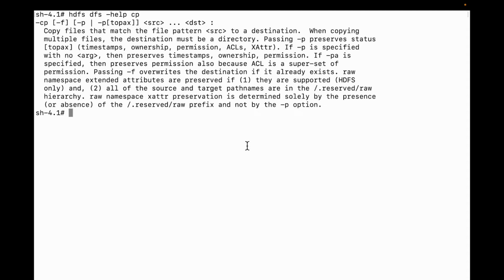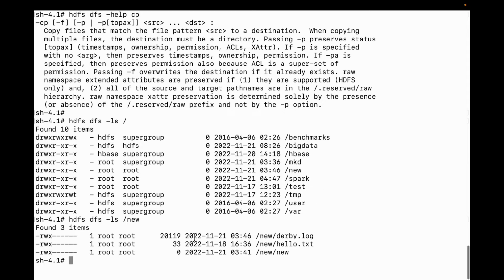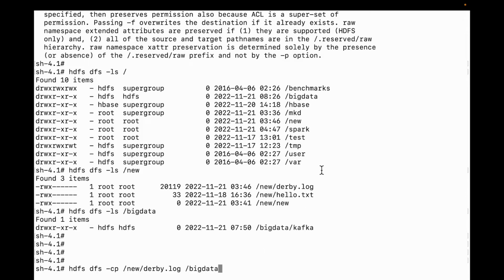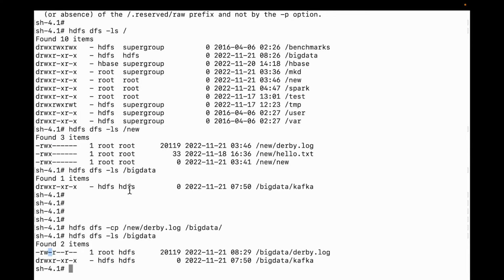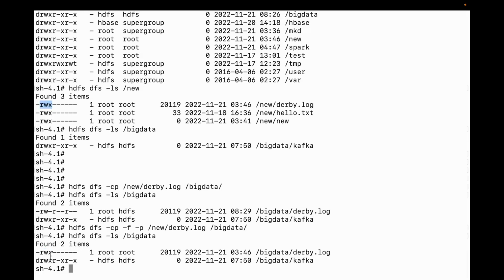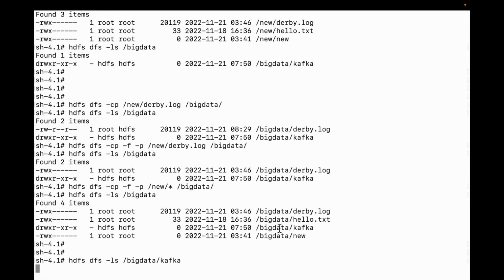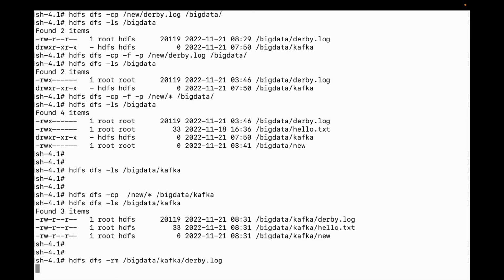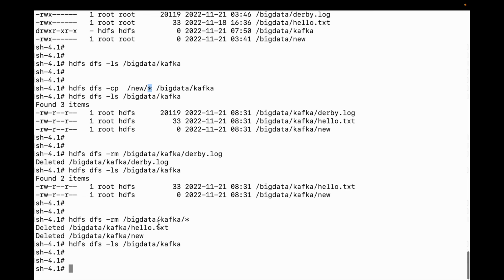Basic HDFS Commands: hdfs dfs -cp -f -p| how to copy files from one HDFS dir to another HDFS dir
Here we are going to disscuss -Basic Hadoop Commands: hdfs dfs -cp -f -p | how to copy  files from one HDFS dir to another HDFS dir -

Topics are explained in this video:-

Hadoop Commands with example
Hadoop commands tutorial for beginners
Hadoop shell commands
Hadoop commands interview question
Hadoop commands cloudera
Hadoop shell commands
Hadoop hdfs command
Top Hadoop HDFS Commands with Examples
Basic HDFS commands
Hadoop shell commands
hdfs commands for hadoop

Basic Hadoop Commands : hdfs dfs put in DETAILS with all OPTIONS -

Basic Hadoop Commadns :How to copy files from HDFS to local ! hdfs dfs -get & hdfs dfs -cppyToLocal

Basic Hadoop Command: hdfs dfs -chown ,hdfs dfs -chmod, hdfs dfs -chgrp in DETAILS with -R

Basic Hadoop Commands: hdfs dfs -ls -f -R | how to copy files from one HDFS dir to another HDFS dir